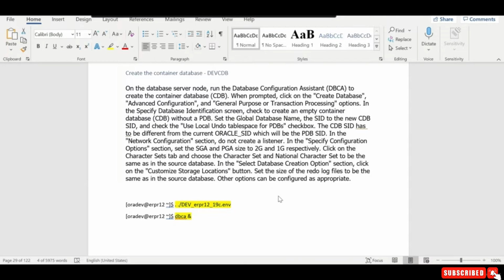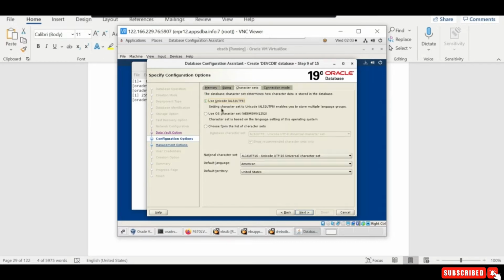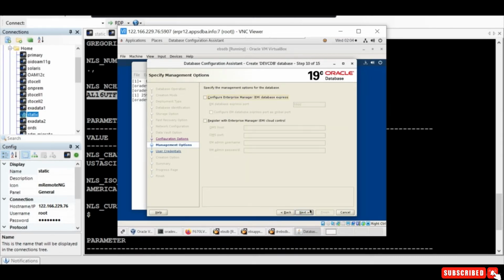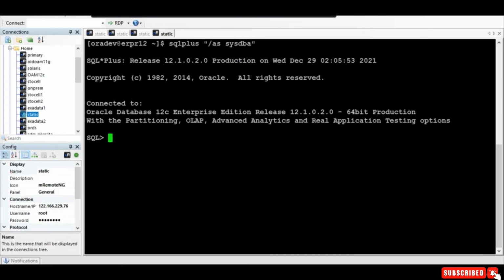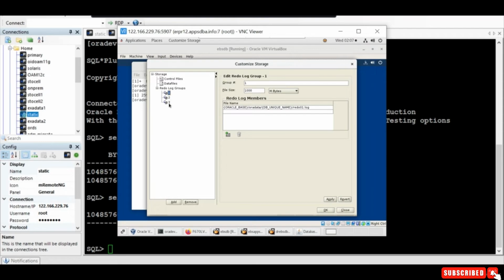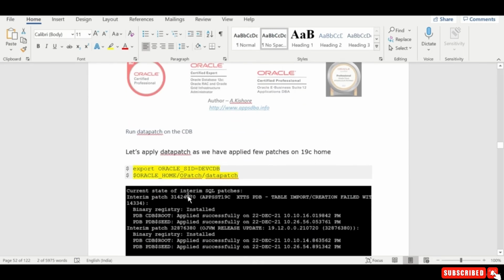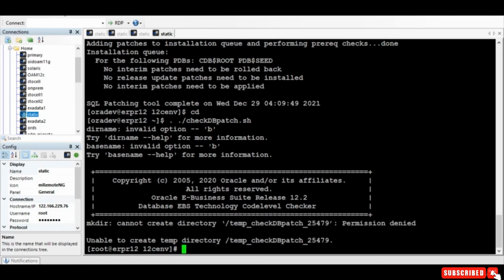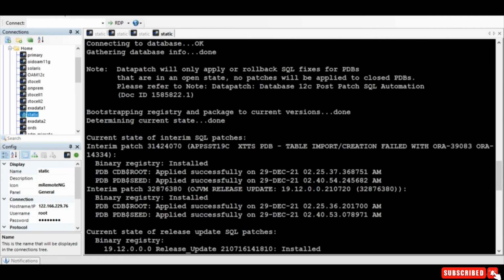How to Create Container Database - Running DBCA in oracle 19c - Database upgrade from 12c to 19c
Migrate Oracle EBS Database 19c file System to 19c RAC.
In this video we will learn How to Create Container Database - Running DBCA in oracle 19c - Database upgrade from 12c to 19c.